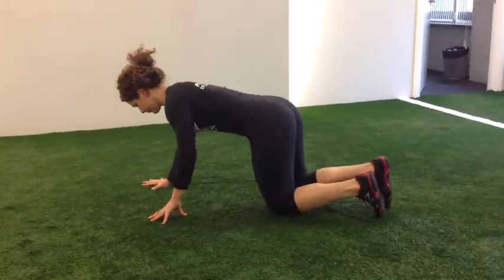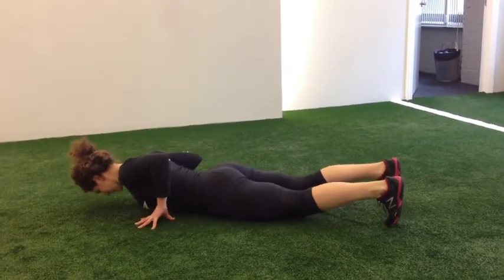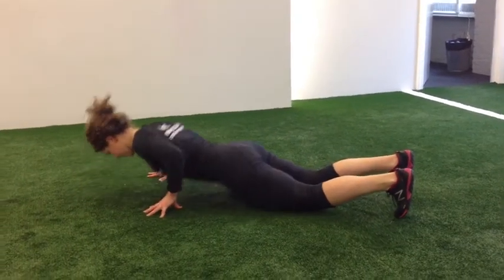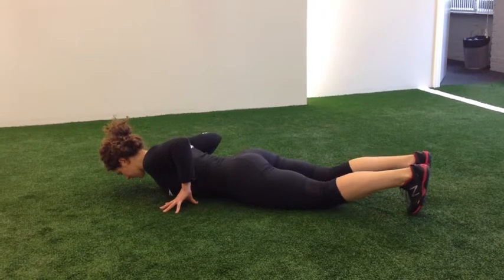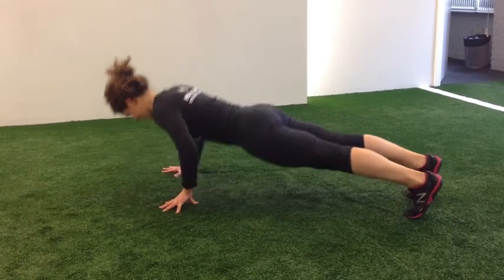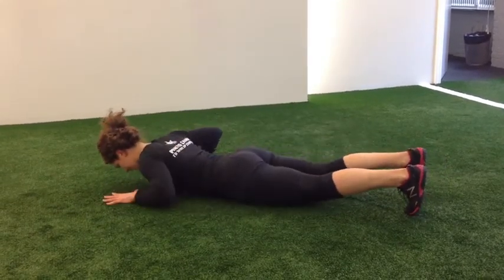Lagartija Variation #1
Stagger your hands when you do your lagartijas to help strengthen each side independently, recruit more core stabilizers, and strengthen your wrist and hand at the same time.